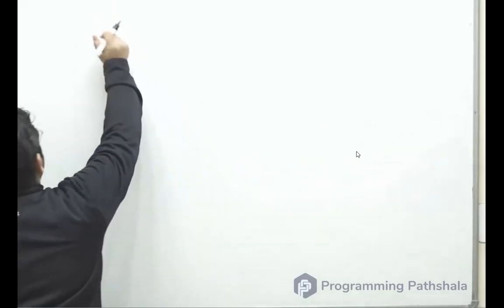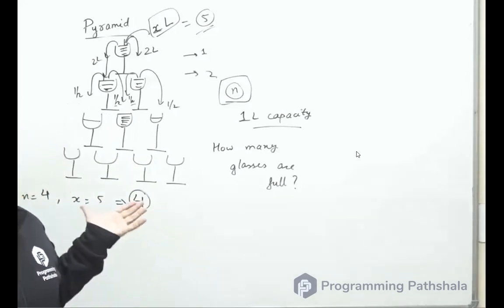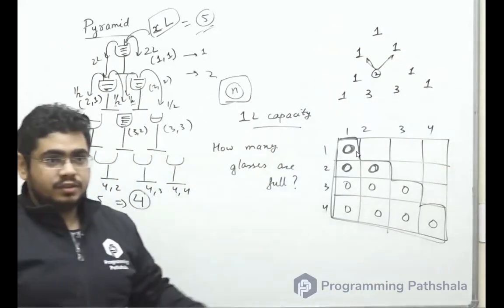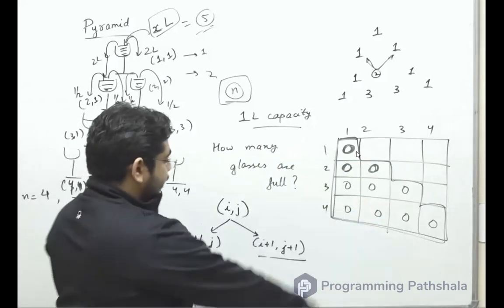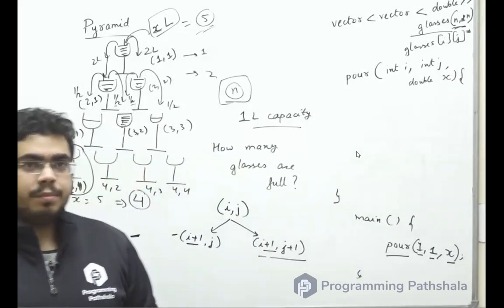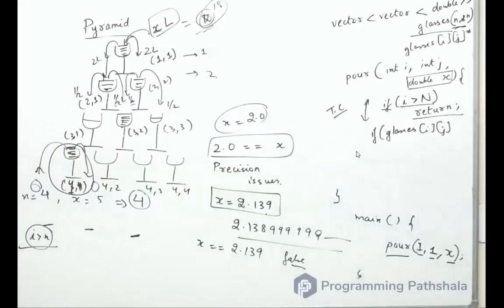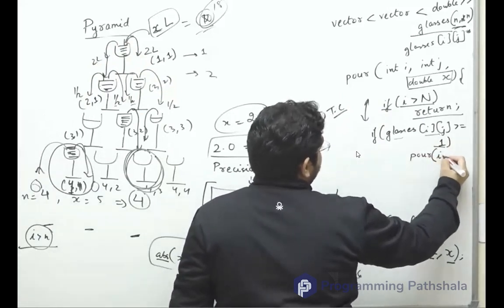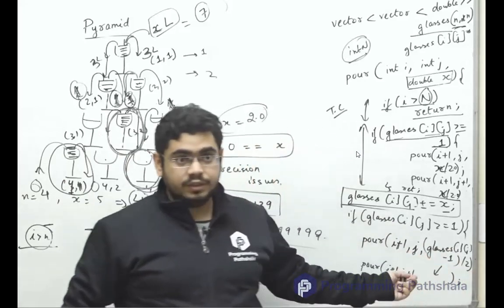Mastering the Champagne Tower Question: Adobe, Amazon, Google, Samsung Interview Guide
Unlock the secrets of the popular Champagne Tower question with this easy-to-follow explanation. This frequently asked question holds significance in companies like Adobe, Amazon, Google, and Samsung, often surfacing during medium-level interviews. Use the provided links to access the question on different platforms:

Join the vibrant Programming Pathshala Community today to enjoy exclusive benefits:

Access a wealth of free study resources.
Round-the-clock doubt assistance from seasoned experts.
Connect and collaborate with fellow peers.